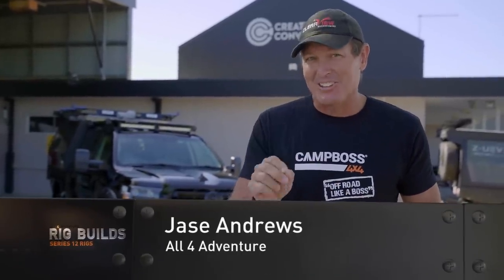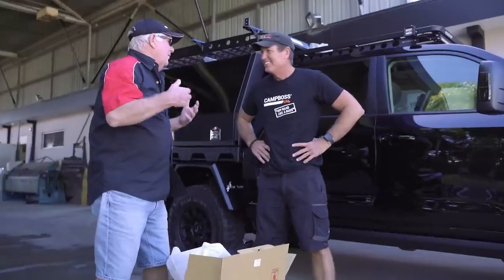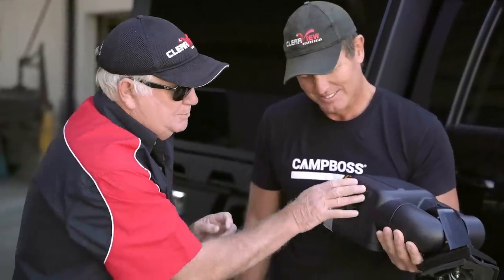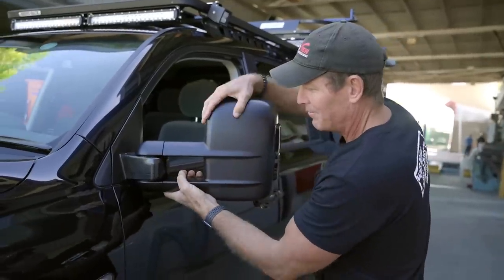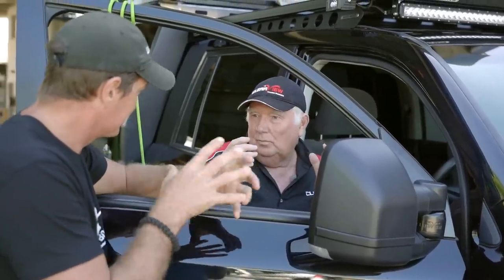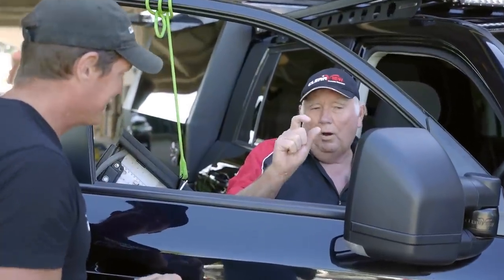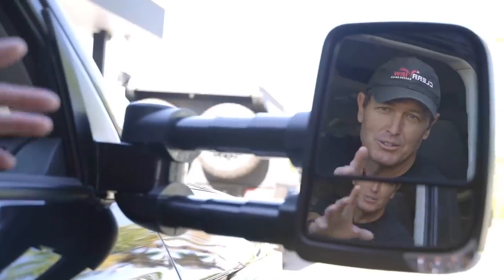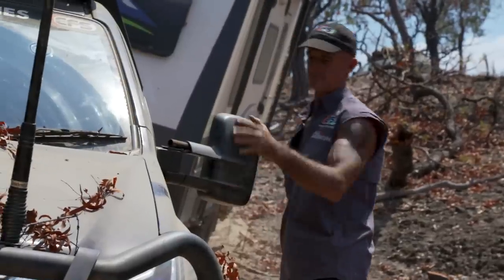🔶Towing Mirror upgrades for the LC 200 & D-MAX — RIG BUILDS [5 of 9]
Jase is getting to the pointy end of the build - there’s so much that goes into it and so many people involved in making this happen, including Uncle Mike from ClearView who has some BRAND NEW towing mirrors for Jase.

In this video:
-  Jase meets up with Uncle Mike from ClearView to fit the brand new Towing Mirrors to both Jase’s new 200 Series.

-  Mike explains why these are 4 years in the making, and the differences between the old and the new versions of the mirrors.
-  We get a first look at Simon’s D-MAX for Series 12, which will be getting a revamp beginning with some new Towing Mirrors.